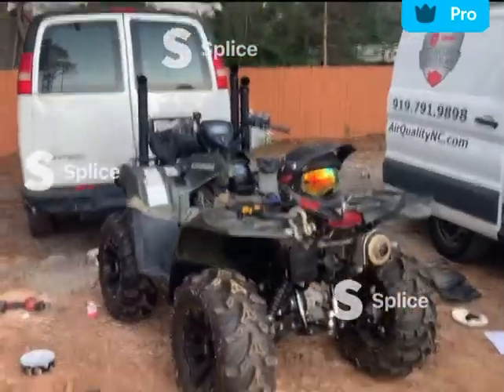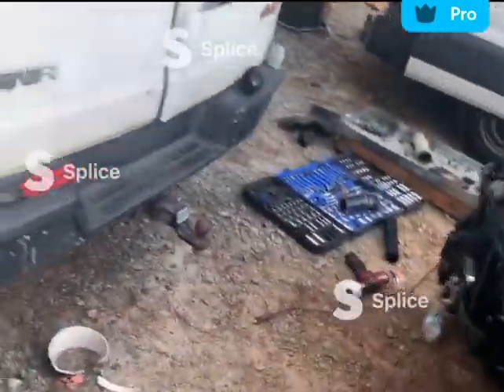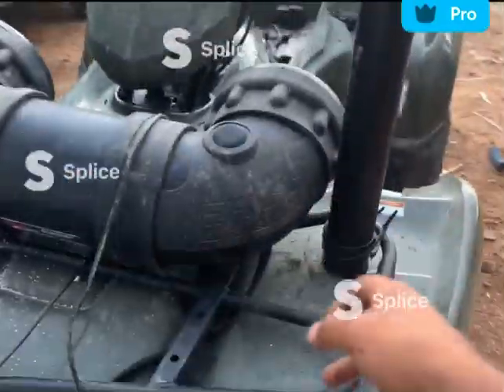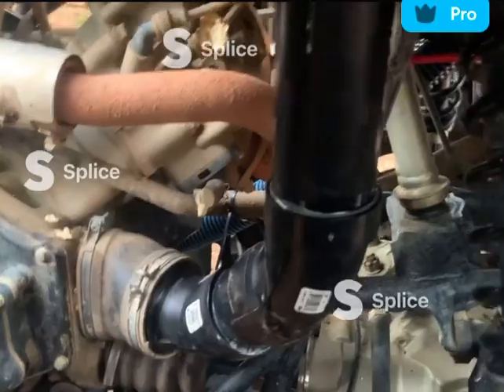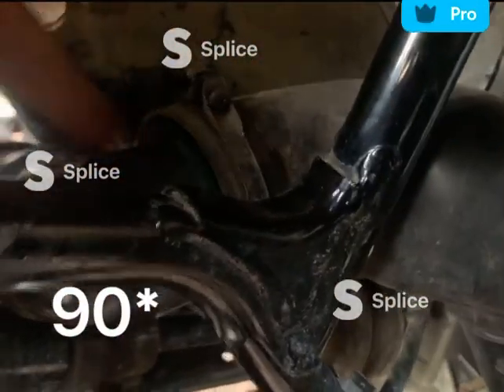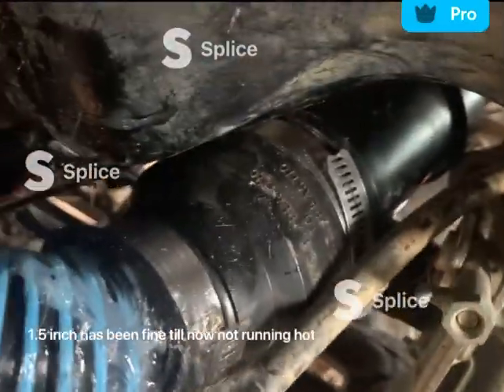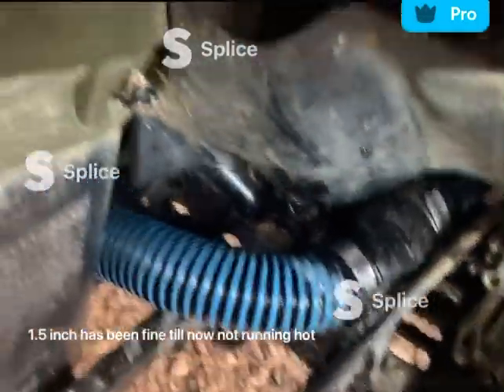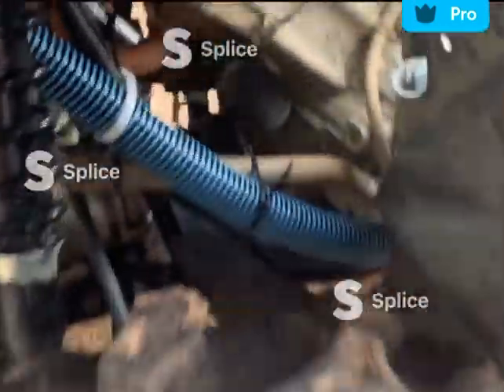SUZUKI KINGQUAD SNORKEL DIY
2017 Suzuki KINGQUAD snorkel DIY
Not a breakdown on how to do it just to paint a more vivid picture for you to do it yourself.